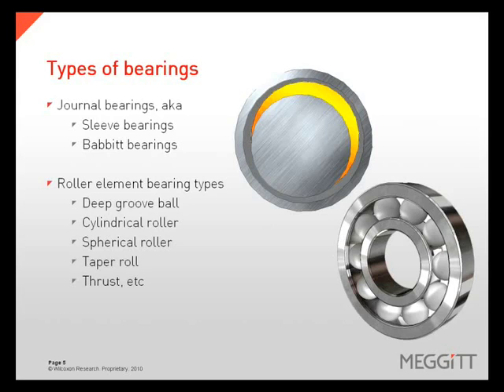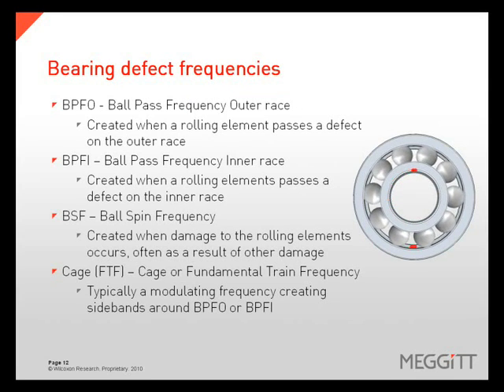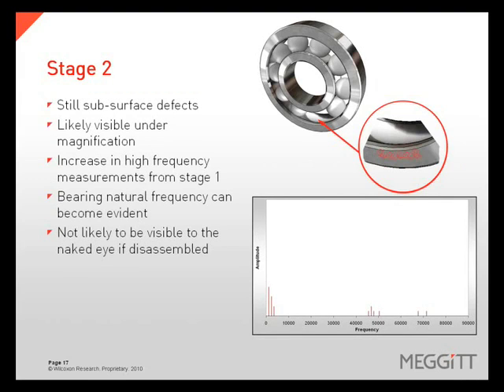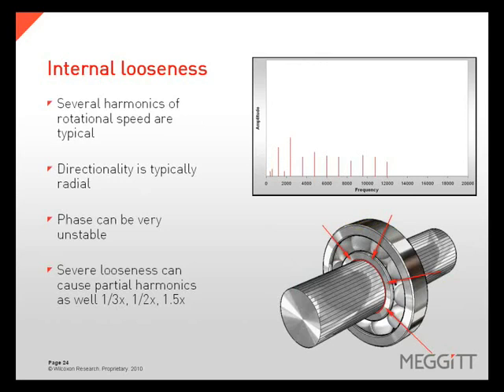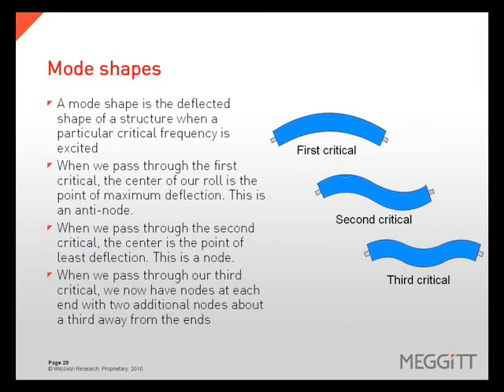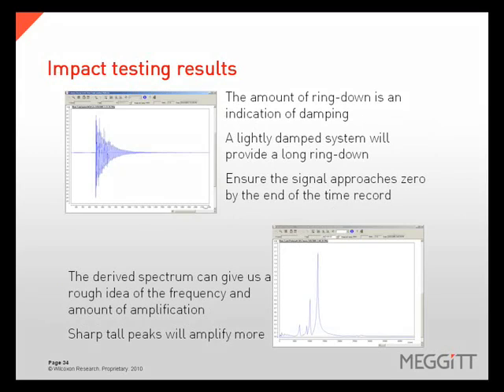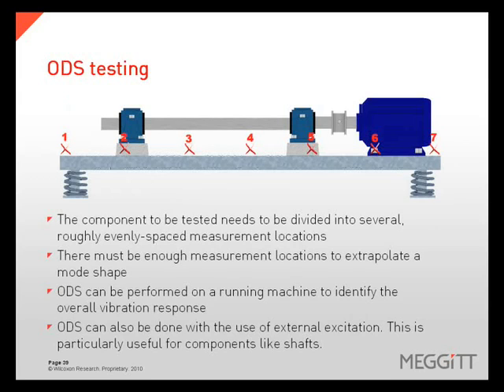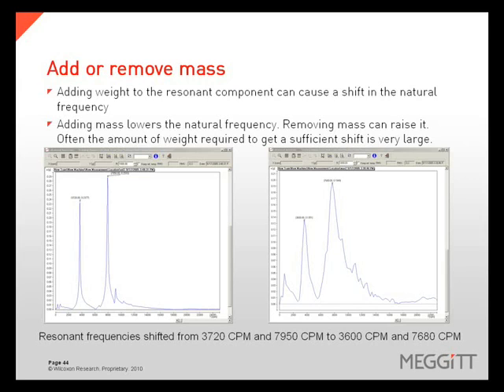Vibration sources : Bearings , Looseness & Resonance